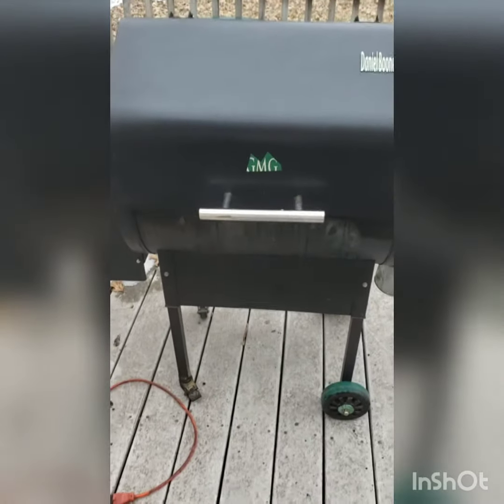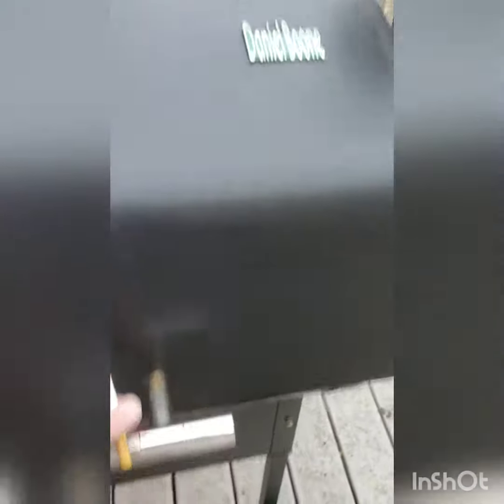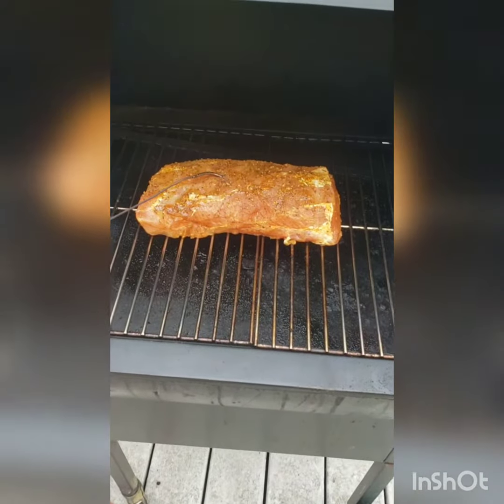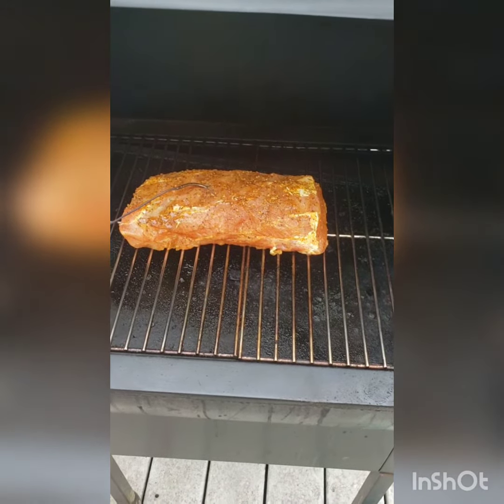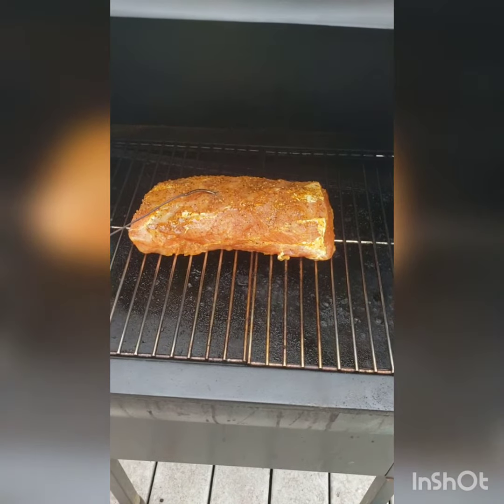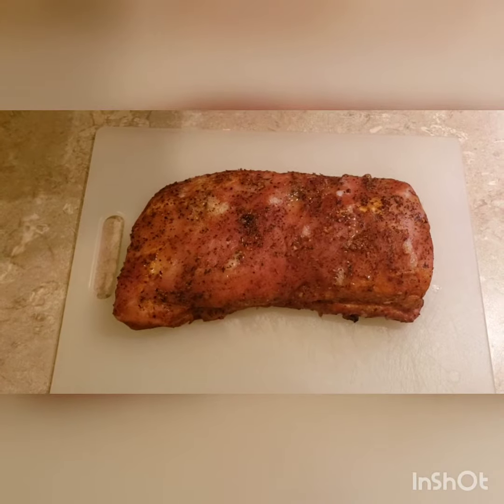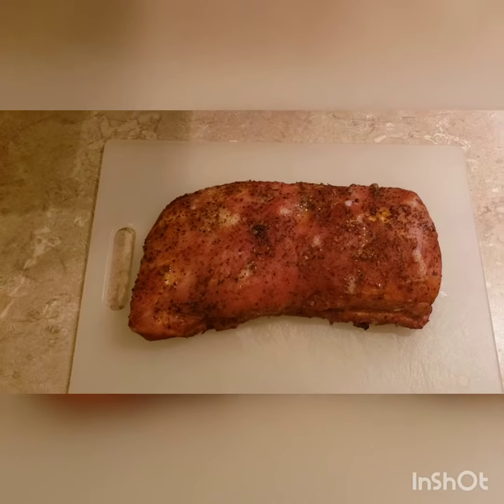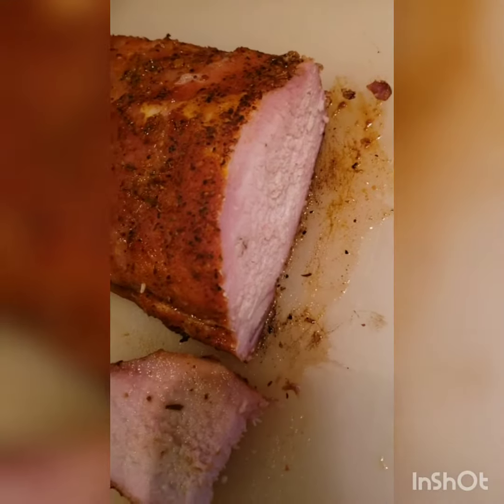Green mountain pellet grill smoke pork loin roast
Pork loin roast it was really good.